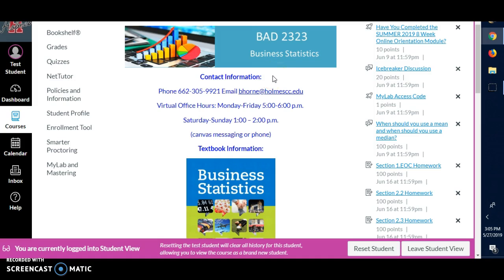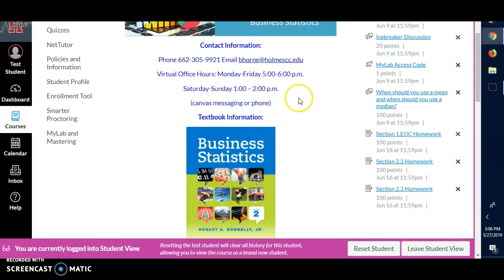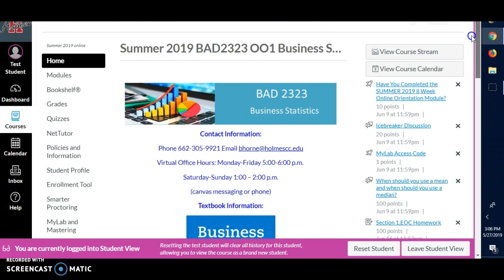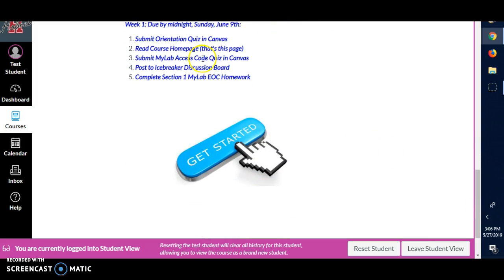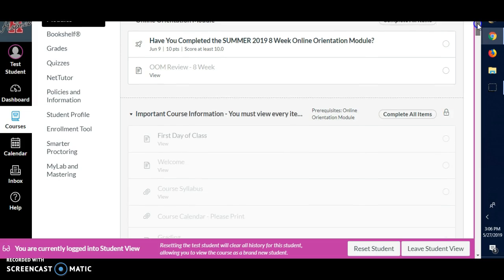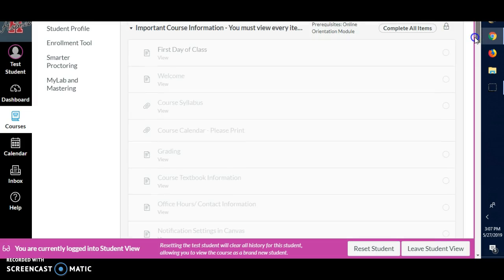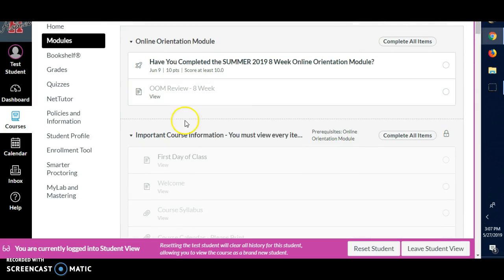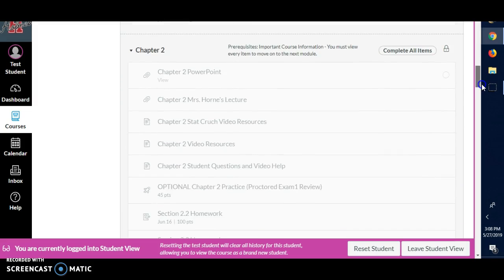Statistics Summer Welcome Video 19